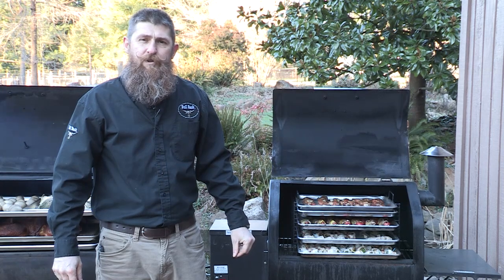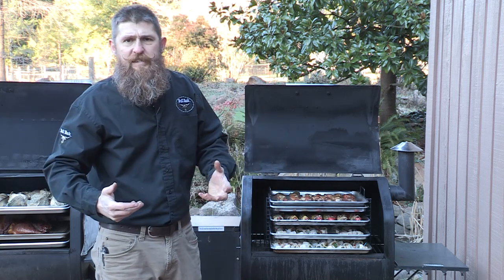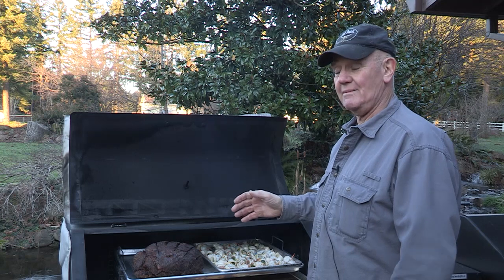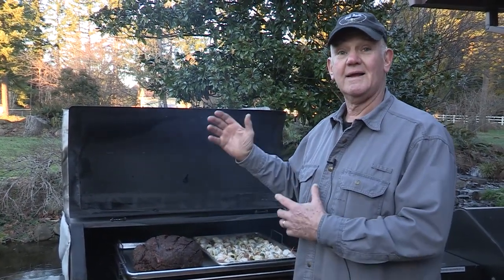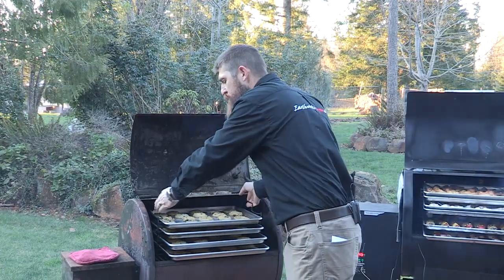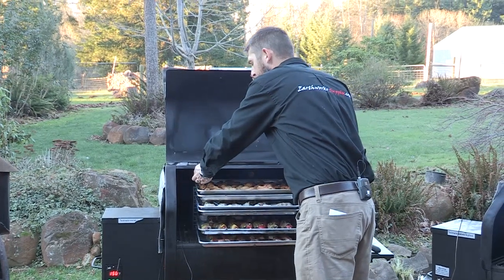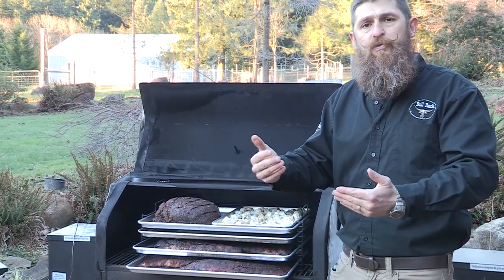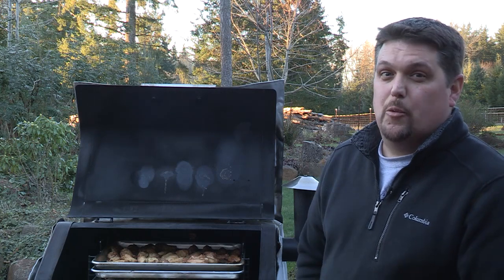Bull Rack System - Cook More on Your BBQ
The Bull Rack System
1. A BBQ rack system that allows you to maximize your grill space.  Go Big Now!

2. A rack system that allows you to cook, smoke dry, cure MORE jerky, fish, pizza, vegetables, desserts and more on your grill.

3. A rack system tat can save you Money.  Use less pellets or fuel to cook More food and do more on your grill!